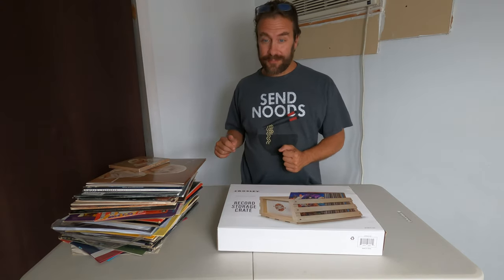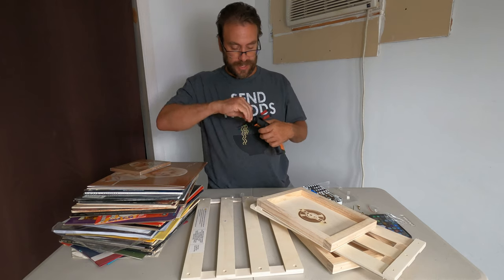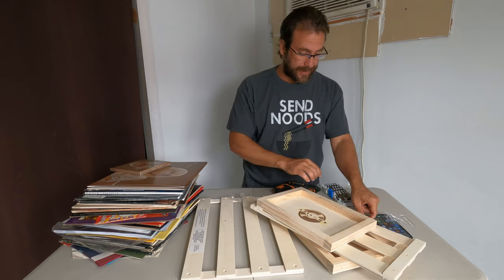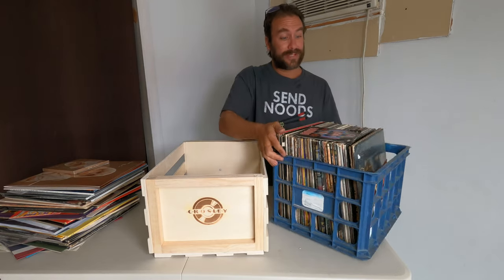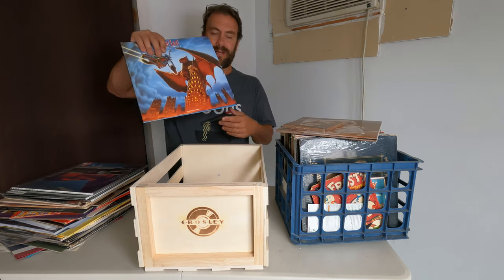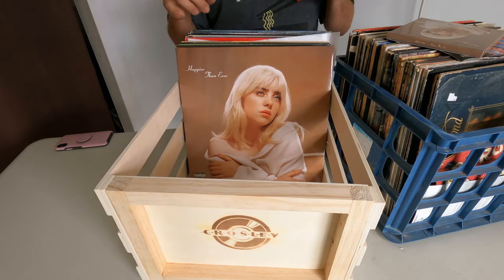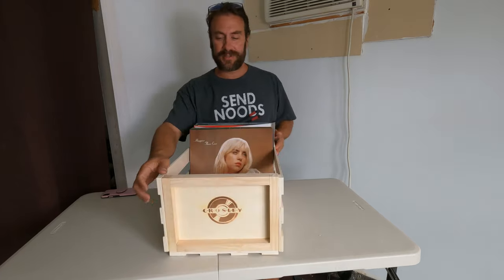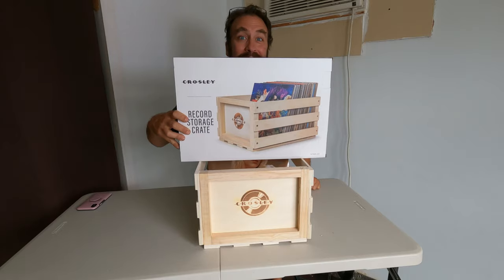Crosley Record Storage Crate, Unboxing, Build, Review - Holds 75 Vinyl Records